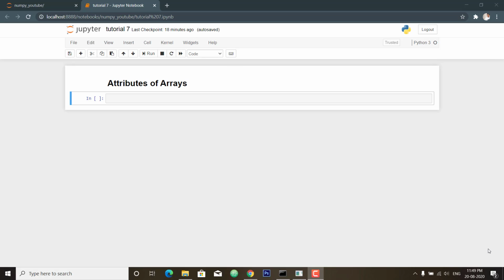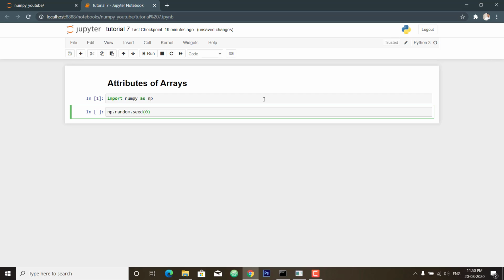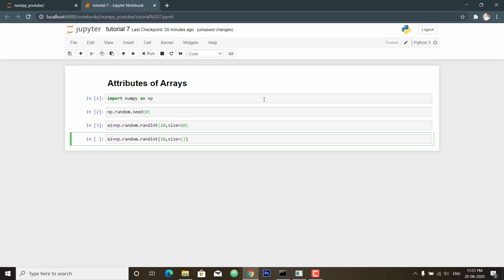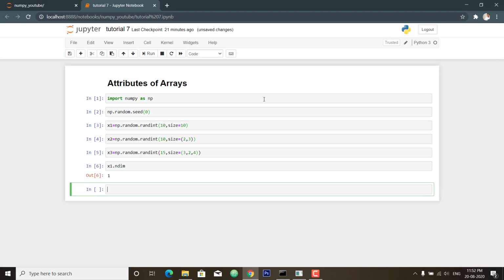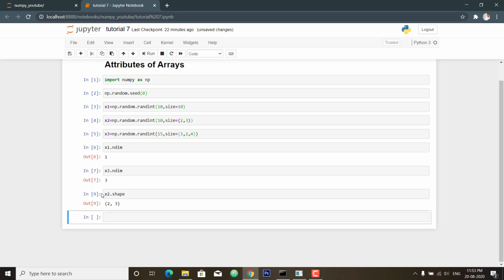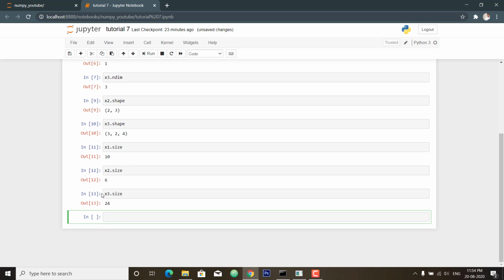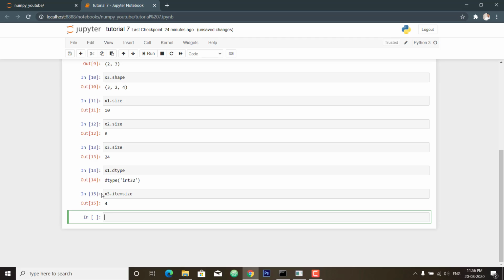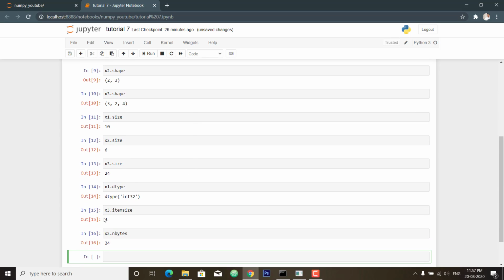Array Attributes | Attributes of an Array | NumPy Tutorials | Technosier[2020]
In this tutorial we have discussed about the attributes of an array which includes shape, size, dimensions, datatype and other which are use to get the general information of any particular array which later help in performing operations on them.